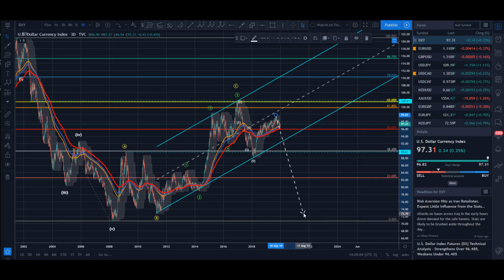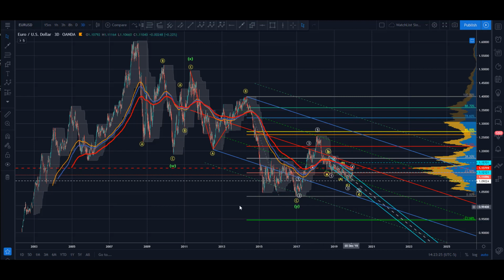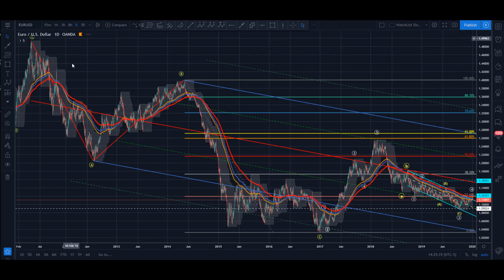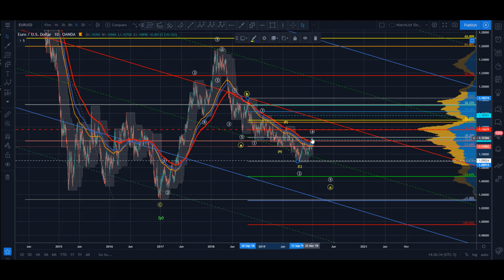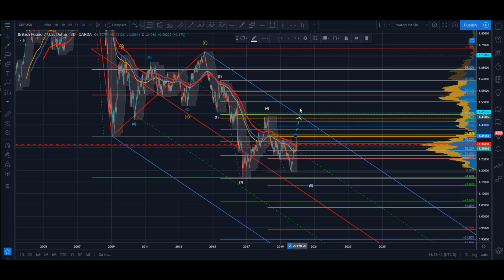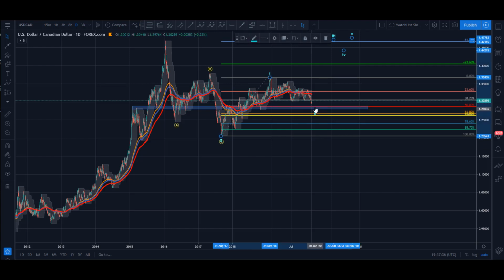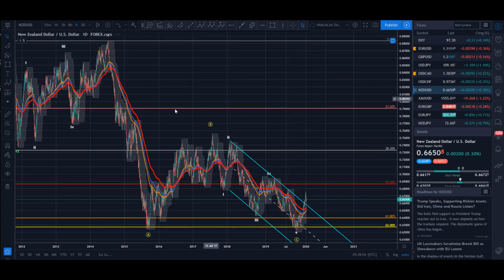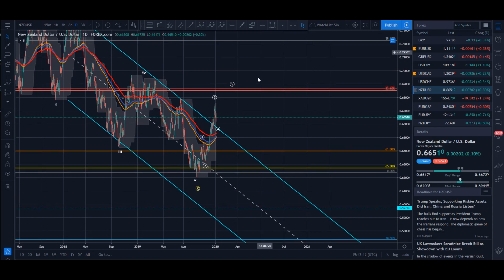FX Majors TA with a Side of Thoughts on Time Frames to Trade [01.08.2020]